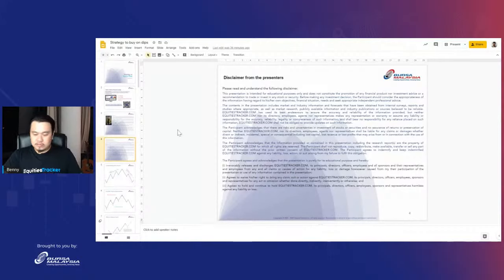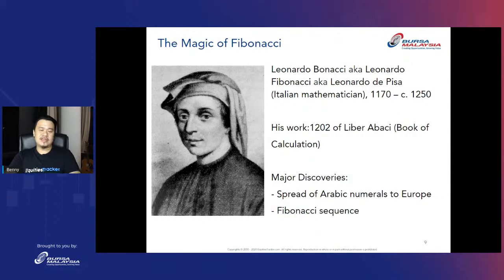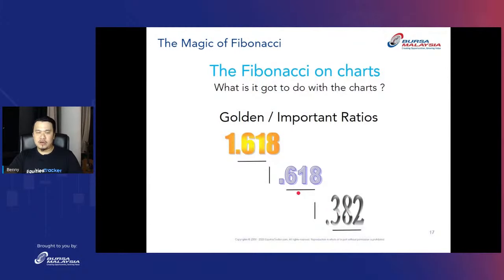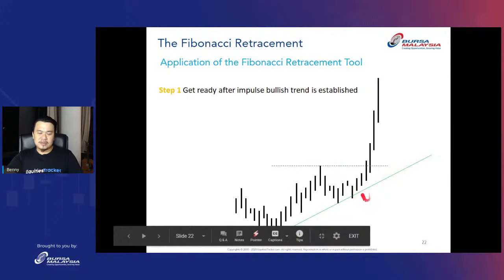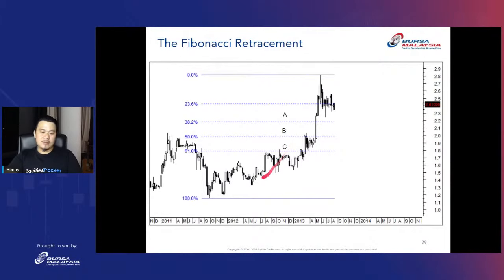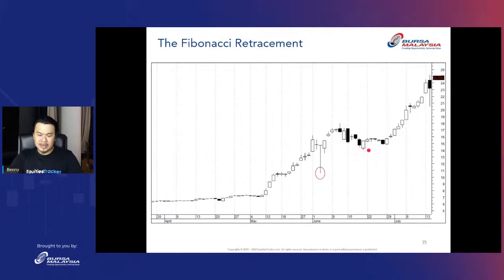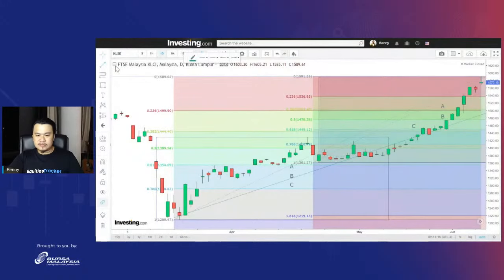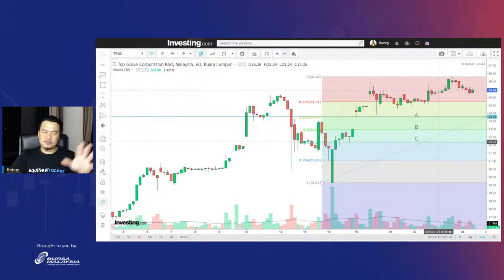STRATEGY TO BUY ON DIPS 🚀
💥💥💥 Many traders and investors get caught buying when prices are high because of FOMO (Fear of missing out). Seasoned traders take this opportunity to find good trading setups.
♦️ Identify the structure of a price trend
♦️ Find out low-risk trading opportunities in a price trend
♦️ The magic of Fibonacci
♦️ How to apply Fibonacci retracement tool to identify opportunities on price dips
🔴 Live Webinar:
Date: 25 July 2020, Saturday
Time: 8:00 p.m. to 9:30 p.m.
❤️ Please share this with your friends